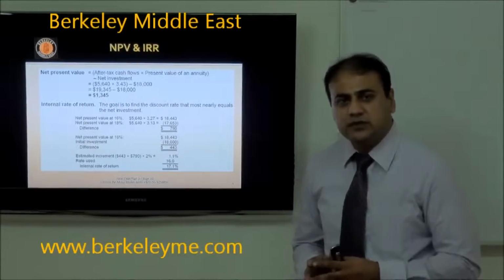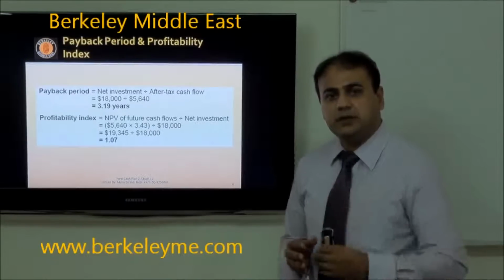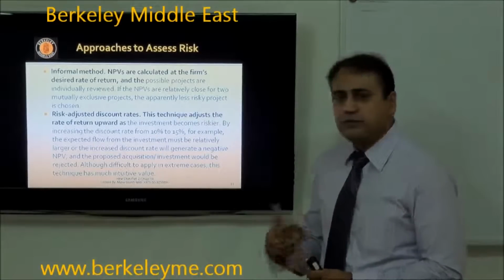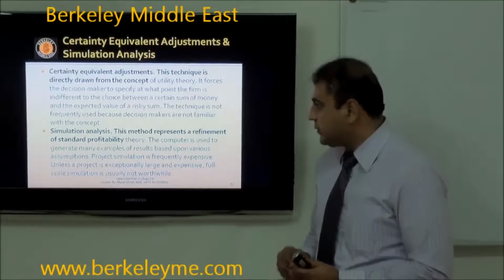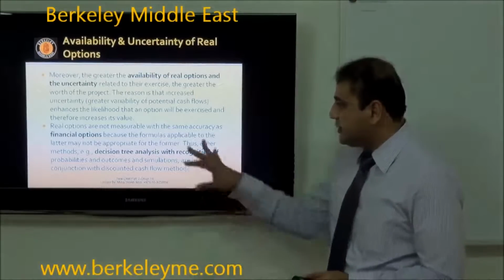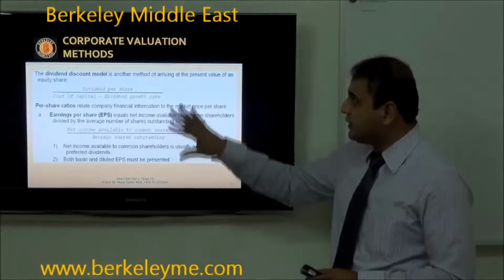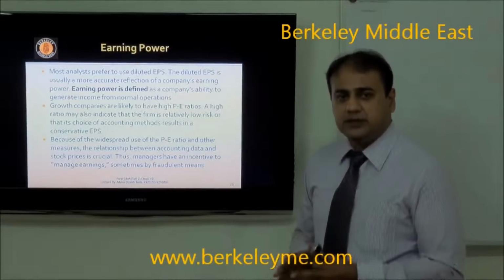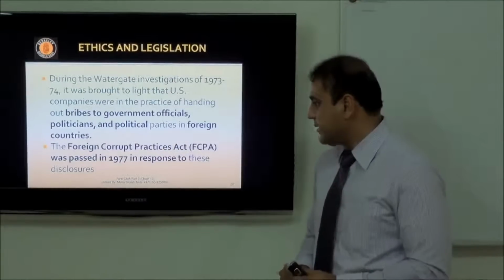CMA Part II-Unit10 Investment Decisions II & Ethical Considerations.